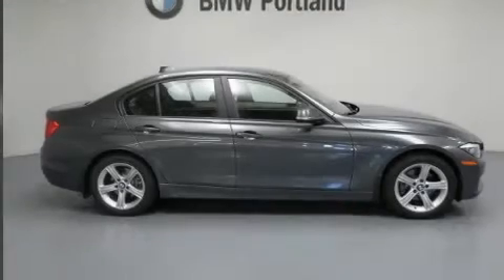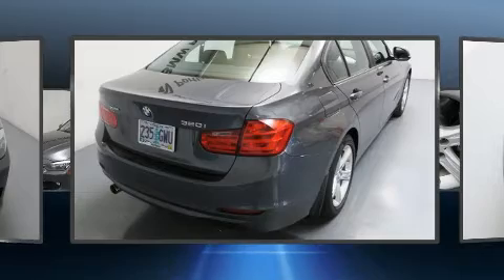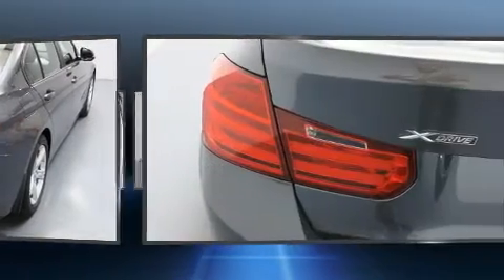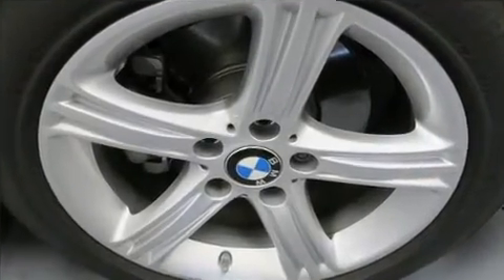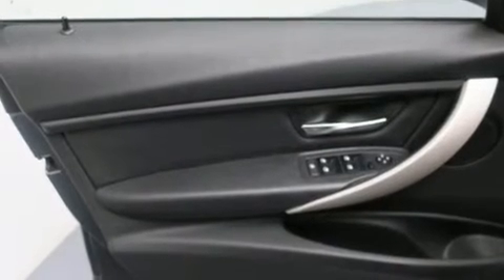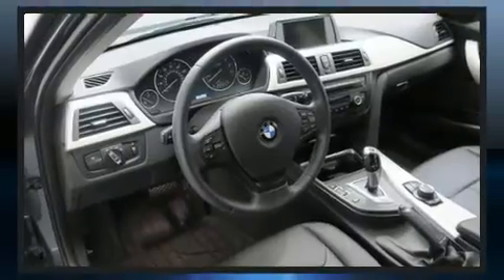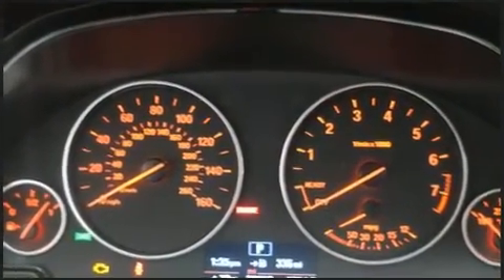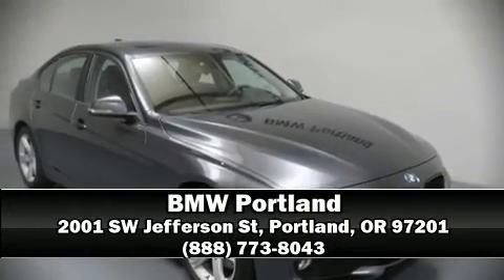2014 BMW 320i xDrive in Portland, OR 97201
BMW Portland
2001 SW Jefferson St

You can expect a lot from the 2014 BMW 3-Series. Performance and efficiency are both prioritized thanks to the efficient 4 cylinder engine, and for added security, dynamic Stability Control supplements the drivetrain. The engine breathes better thanks to a turbocharger, improving both performance and economy. All of the premium features expected of a BMW are offered, including: front and rear reading lights, 1-touch window functionality, adjustable headrests in all seating positions, a leather steering wheel, a trip computer, remote keyless entry, and air conditioning. Premium sound drives 9 speakers, providing you and your passengers a sensational audio experience. BMW ensures the safety and security of its passengers with equipment such as: head curtain airbags, front side impact airbags, traction control, brake assist, anti-whiplash front head restraints, ignition disabling, an emergency communication system, and 4 wheel disc brakes with ABS. Sophisticated all wheel drive assures superb handling in any weather condition. This vehicle has achieved Certified Pre-Owned status, by passing BMW's rigorous certification process. We pride ourselves on providing excellent customer service. Stop by our dealership or give us a call for more information.